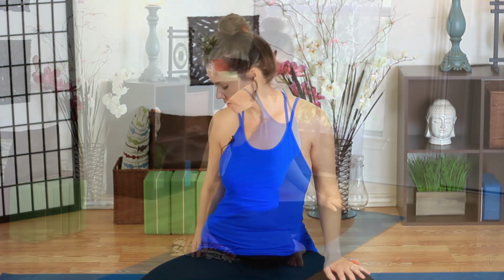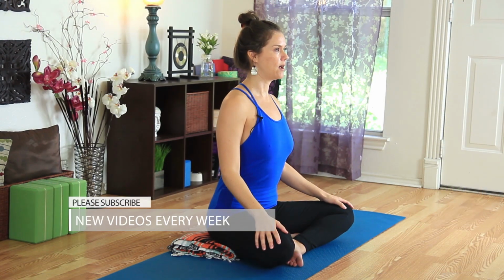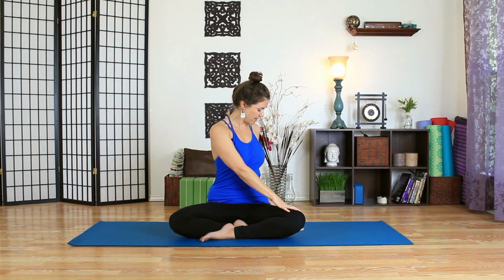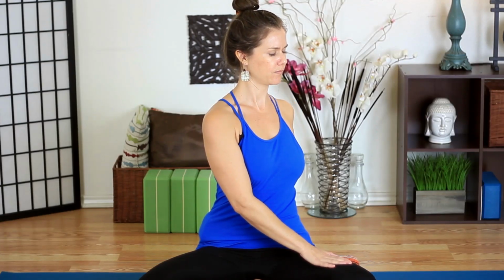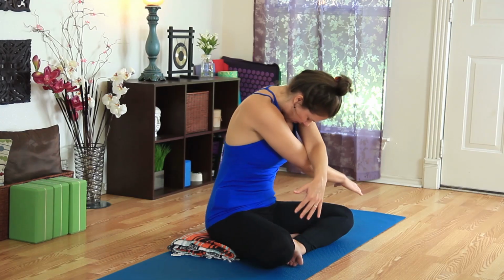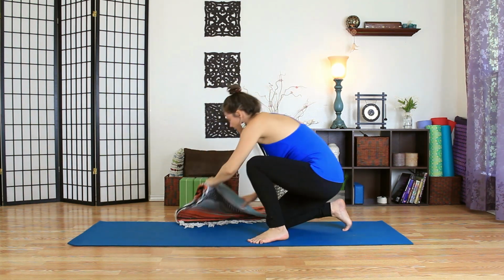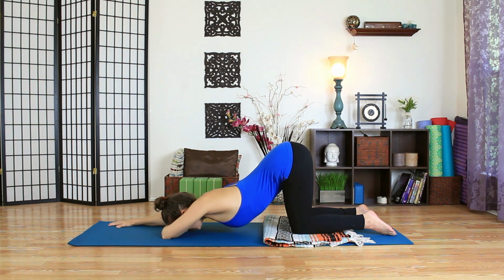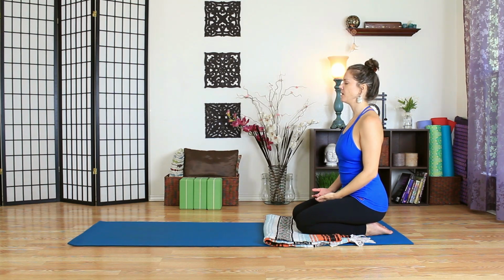Yoga For Neck and Shoulder Pain Relief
These stretches are focused on relieving pain and tension in the neck and shoulder areas.  Yoga is a great way to open up tight, sore, and tired muscles.  And, the neck, shoulders, upper back, region are a place we sometimes neglect until we feel discomfort or pain, but we got you covered!  Certified Yoga Instructor Phoebe D. from Austin TX, leads this Yoga flow. This is a Beginners level instructional Yoga video.